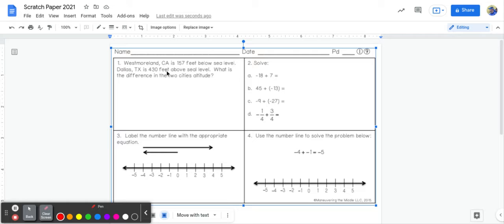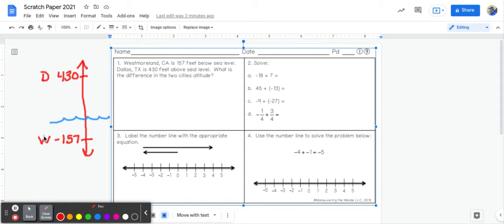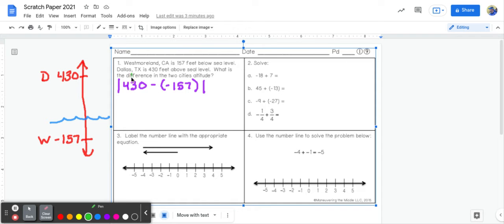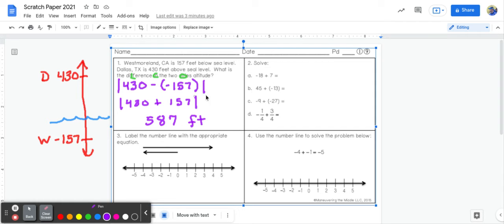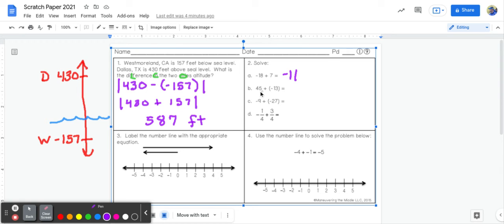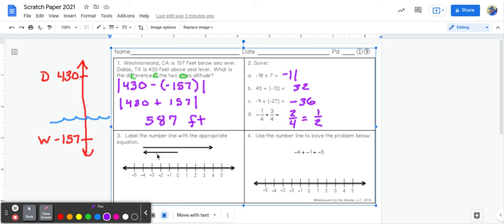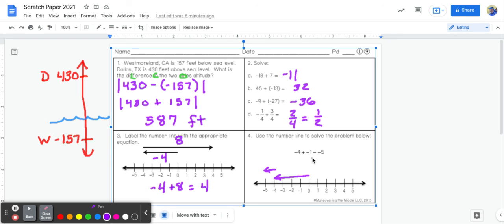Bell Ringer #19 Review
Review of our Bell Ringer #19